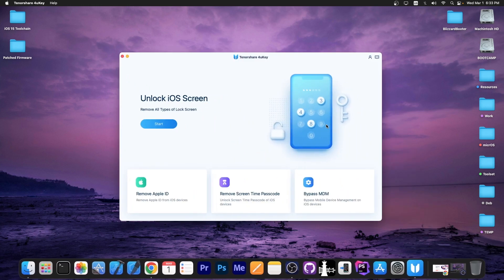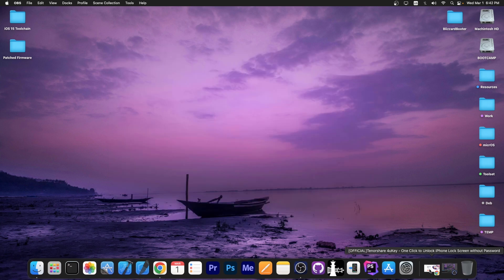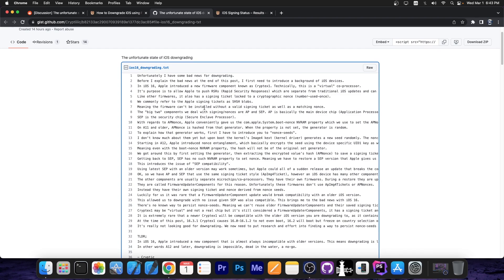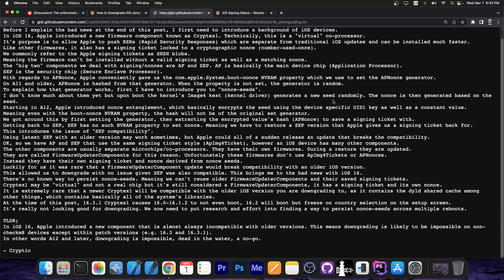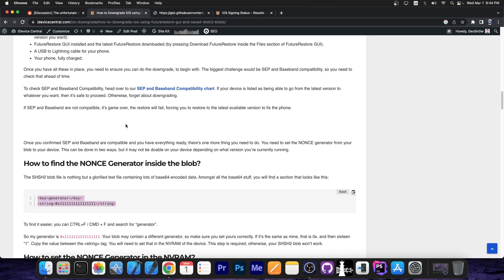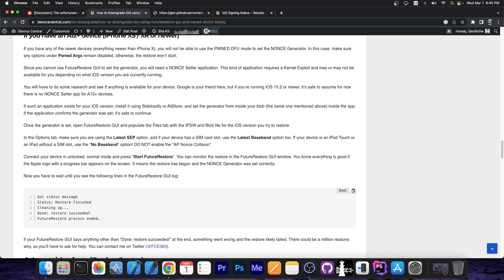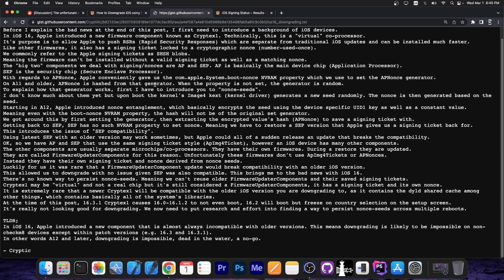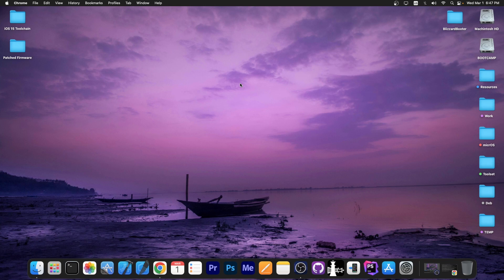iOS 15.0 - 16.4 Very BAD DOWNGRADE & JAILBREAK NEWS! FutureRestore Downgrades No Longer Possible!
▶ Get 4uKey to unlock Apple ID, MDM, Screen Lock, and more

In today's video, we have pretty bad news for those of you who have newer devices (A12+) such as iPhone XS, XR, 11, iPhone 12, etc., and want to downgrade from one version to another with saved SHSH2 blobs. FutureRestore developer @Cryptiiic has announced yesterday that iOS 16 introduced a brand new firmware component, a virtual "co-processor" that almost always breaks the compatibility between the iOS versions, thus making FutureRestore downgrades on A12+ almost impossible.

Unless we can figure out how to persist nonce-seeds across reboots, FutureRestore downgrades with saved SHSH2 blobs for jailbreak purposes are essentially broken on A12+. For older devices, there might still be hope thanks to checkm8, but A12+ is a no go.

~ GeoSn0w